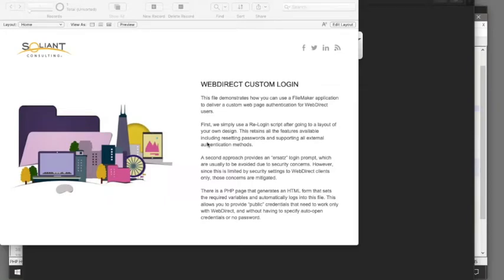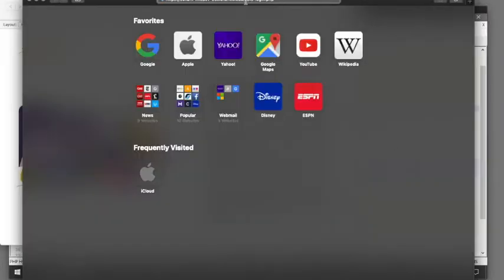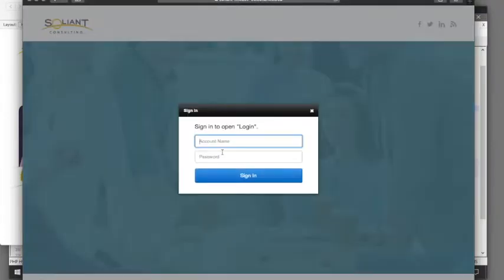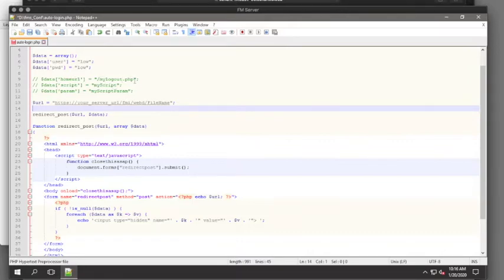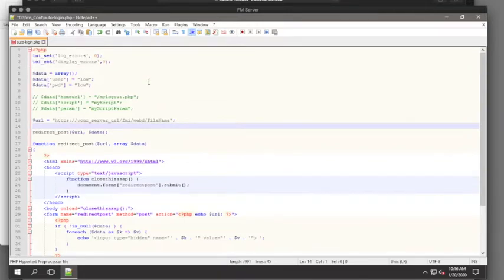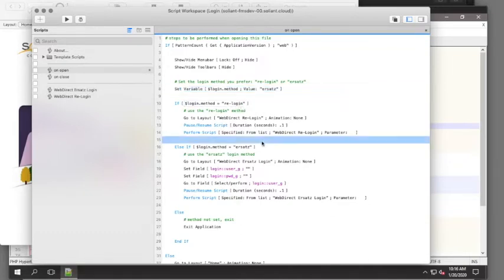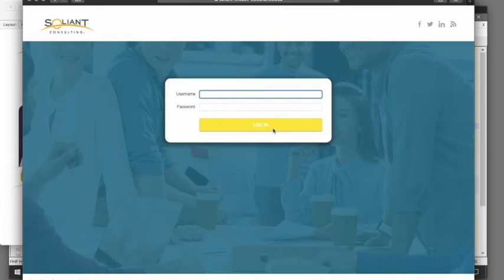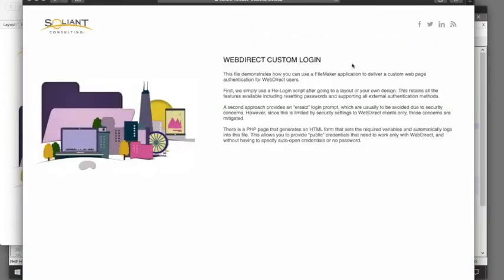How to Customize FileMaker WebDirect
Mike Duncan shares his techniques for building a custom login through WebDirect for your Claris FileMaker solution while maintaining web development in FileMaker.